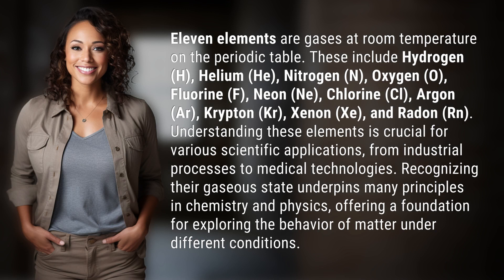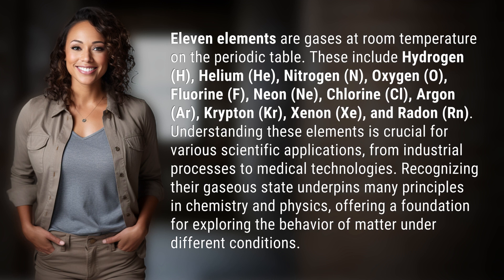How many elements are gas in periodic table?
The Gaseous Elements of the Periodic Table 👉 Gaseous Elements Unveiled 👉 Discover the eleven fascinating gases that dominate the periodic table. From Hydrogen to Radon, explore the importance of these elements in science and technology.

Laura S. Harris (2024, February 6.) How many elements are gas in periodic table?
    🌐 AskAbout.video